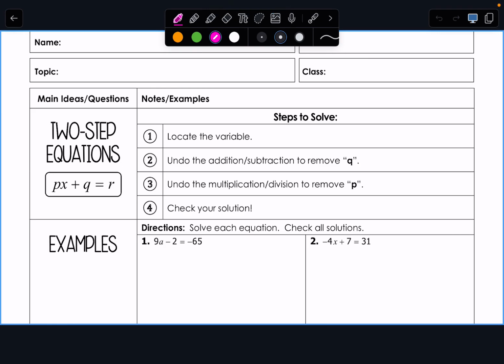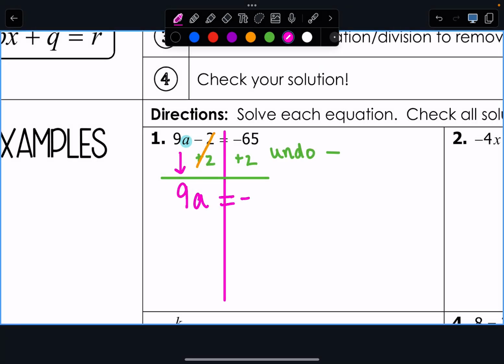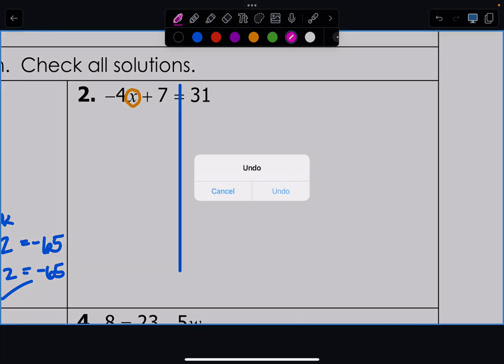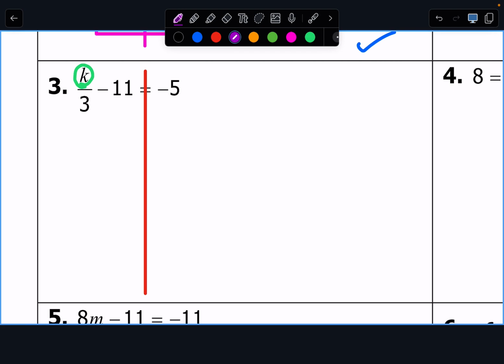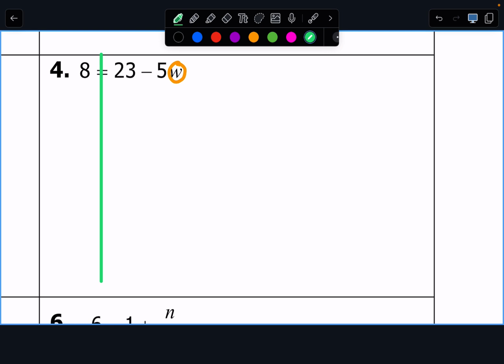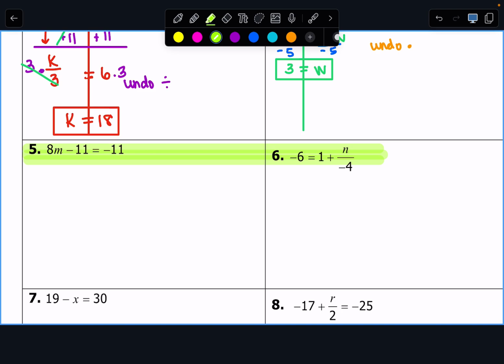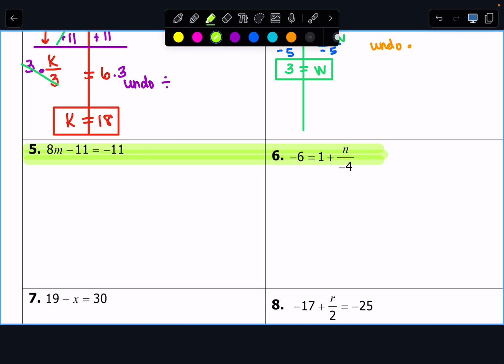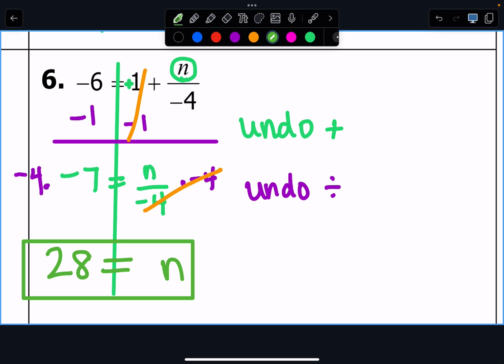2 step equations day a math 8 9/25/24